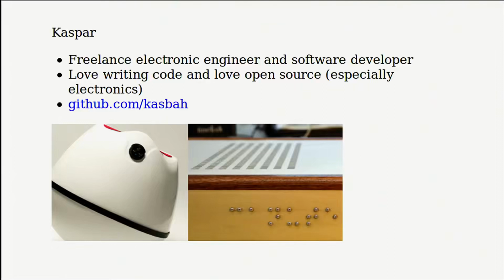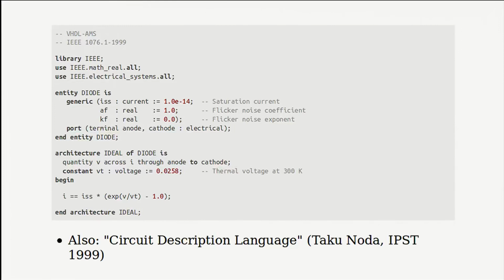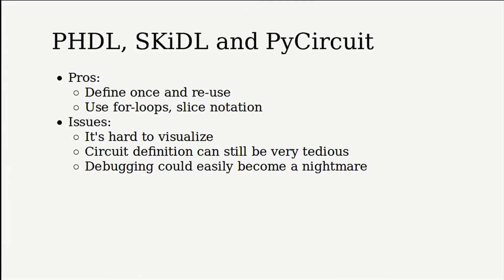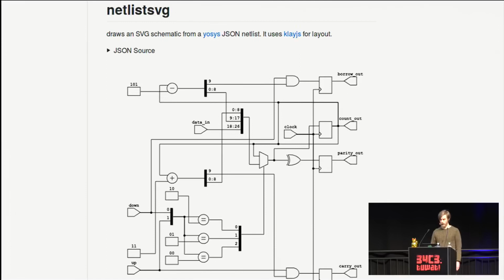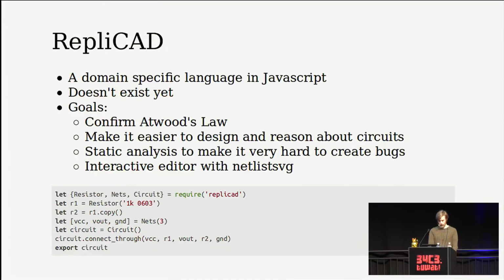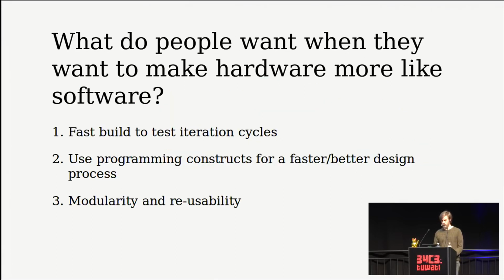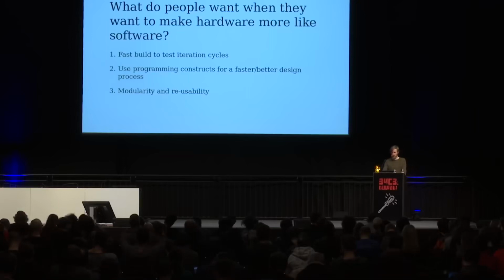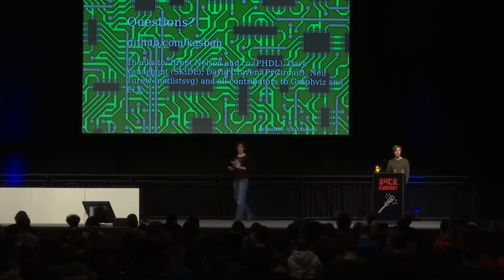34C3 2017 Designing PCBs with code